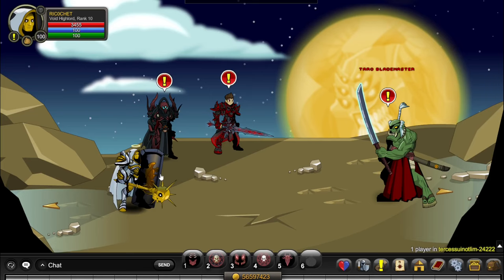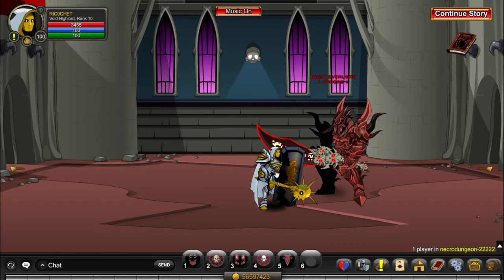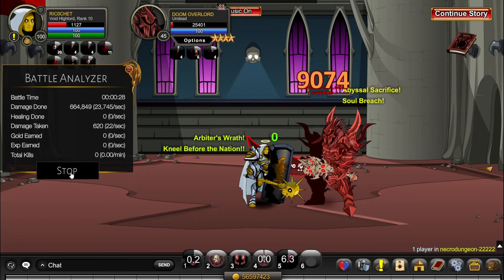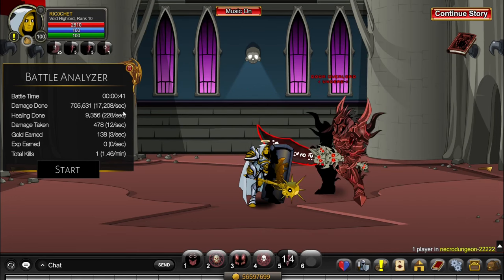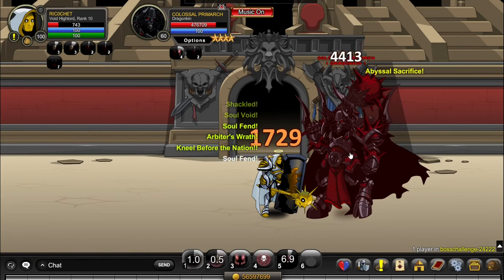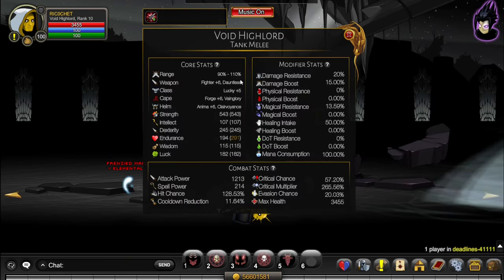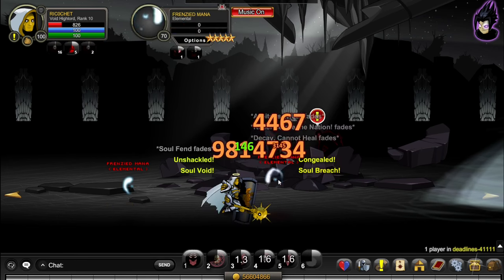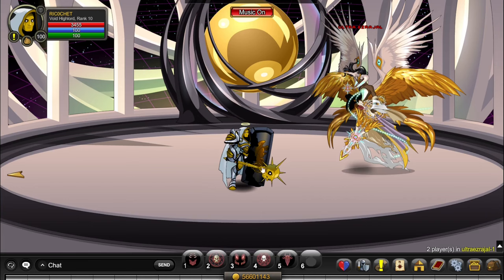AQW COMPLETE VHL GUIDE - GOAT CLASS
This is the best VHL Guide on how to use it.
Chapters:
00:00 Intro
00:18 Enhancements
00:36 Solo DPS Dauntless Combo
01:26 Solo DPS Smite Combo
02:04 Survivability
03:06 Farming
04:15 When I use smite
04:33 PvP